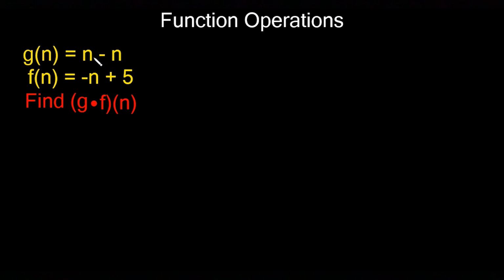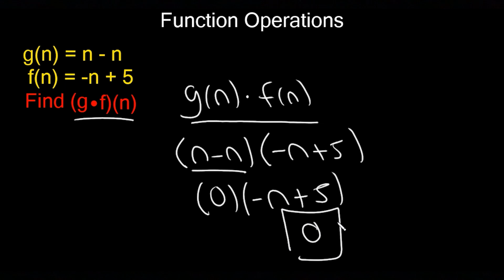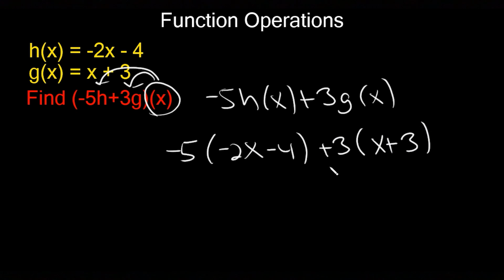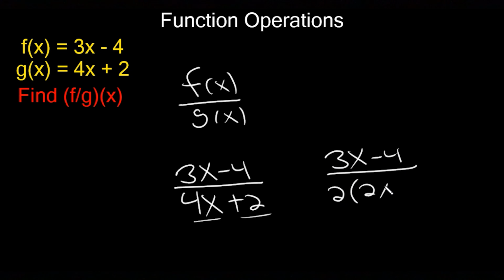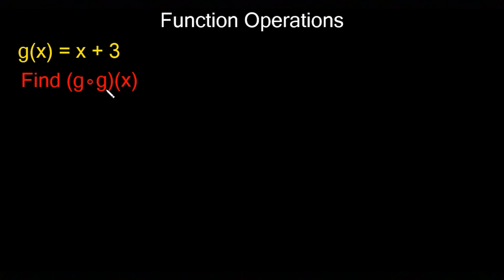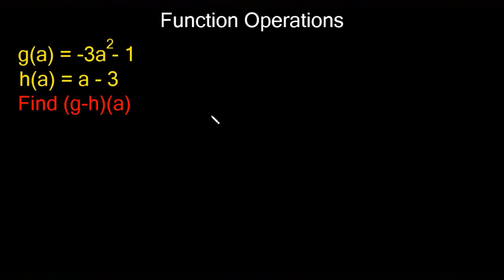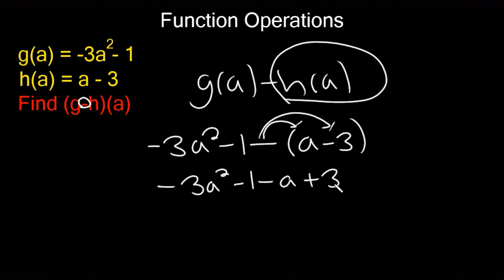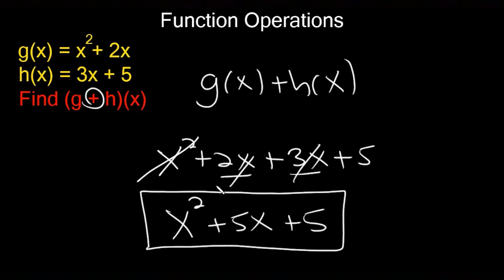Function Operations 101: Adding, Subtracting, Dividing and Multiplying Functions Simplified!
This video shows how to perform various function operations and the different forms for each type of operation.